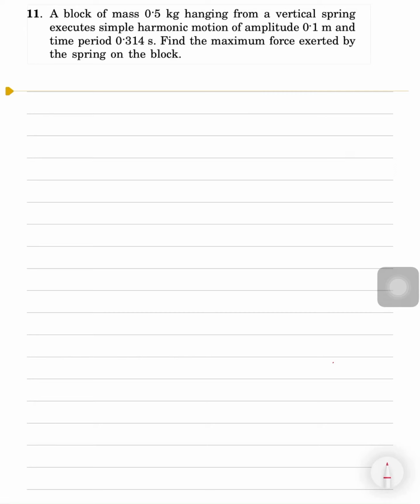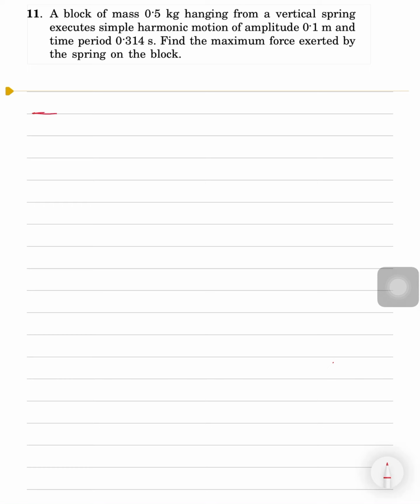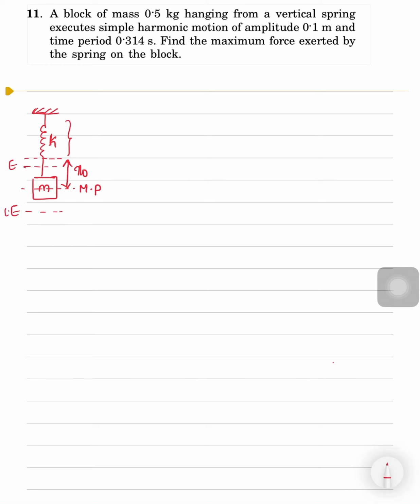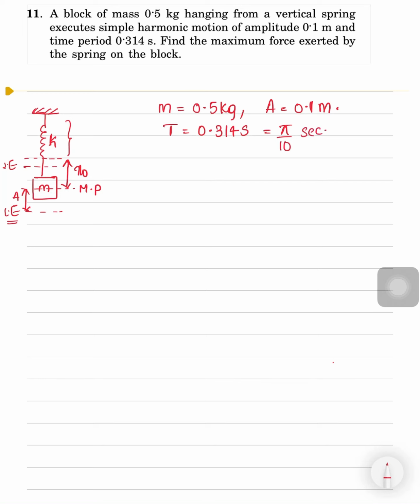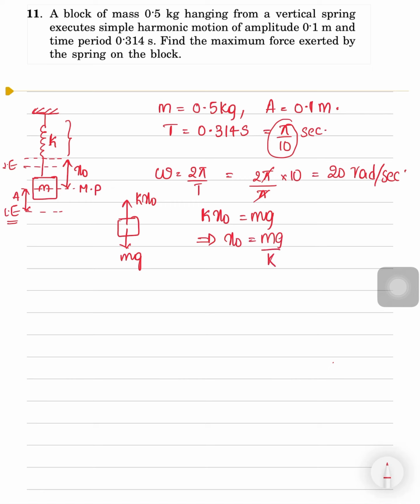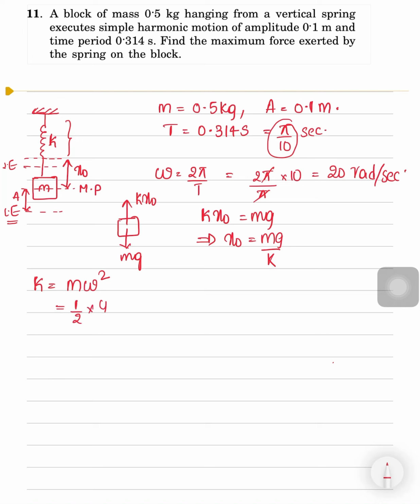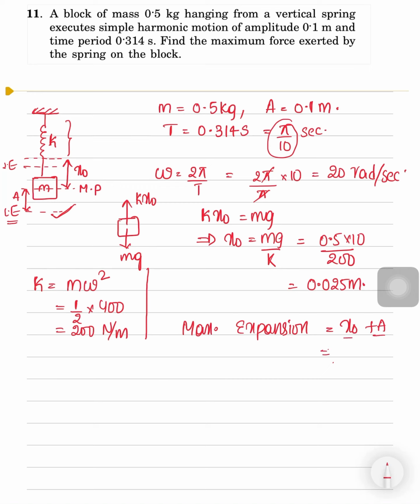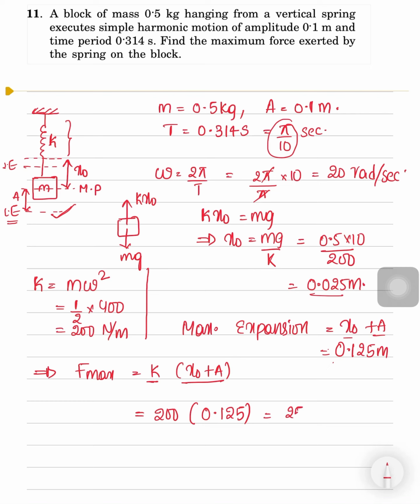SIMPLE HARMONIC MOTION || H C VERMA || Q.NO:11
In this channel, we will be solving questions from JEE MAINS PREVIOUS YEAR papers.